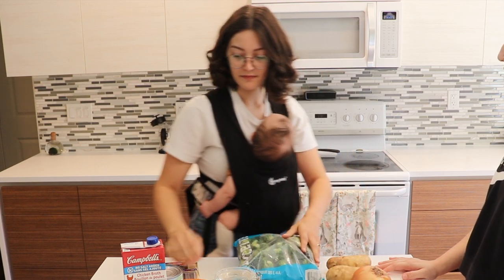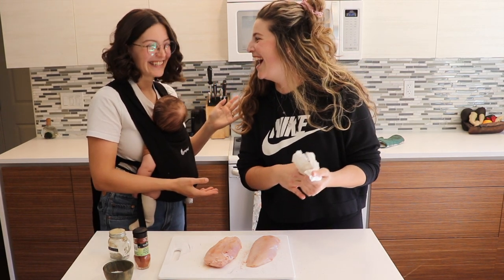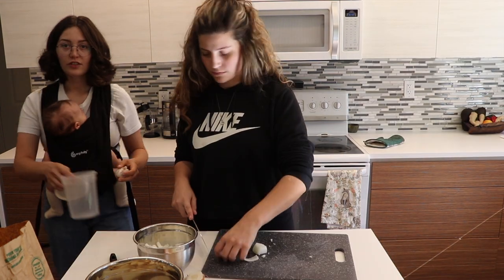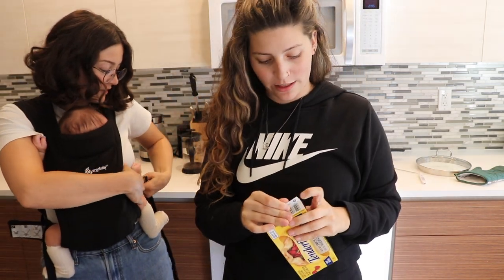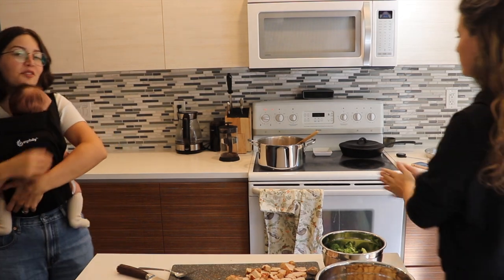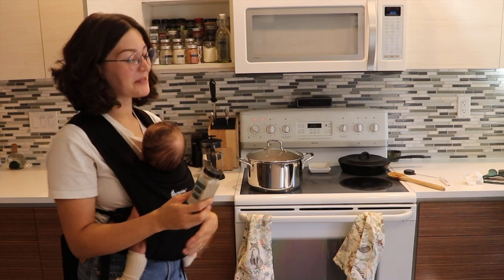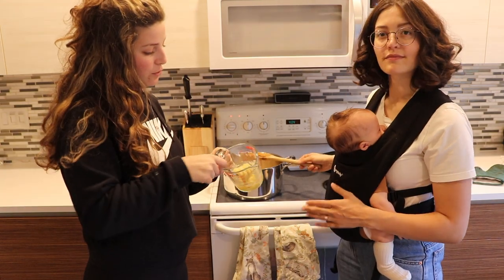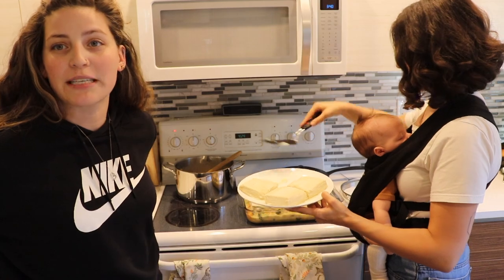Learning to cook so I can feed my baby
Hello!!

In todays video I take you along with me while I learn how to cook! My sister came over and taught me how to make chicken pot pie, a classic. I am a terrible cook and I really feel like I should learn some cooking skills before my baby starts eating solids so I can make him food! I hope you enjoy this and get something out of it!

MailBox
BC, V3Y 2G7
Canada